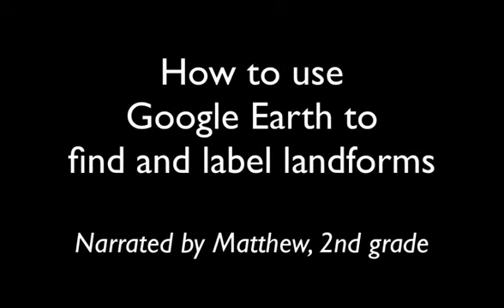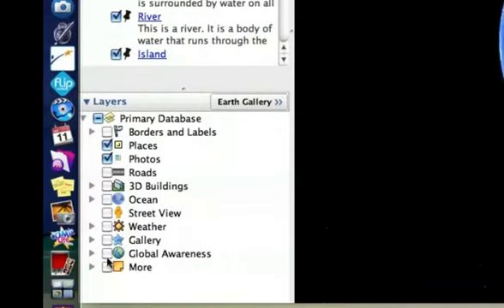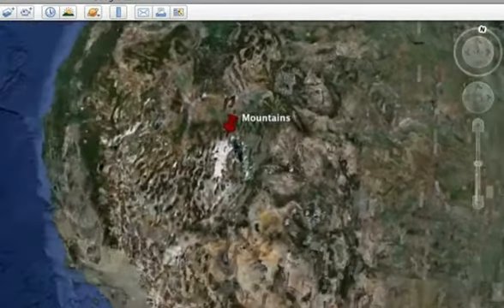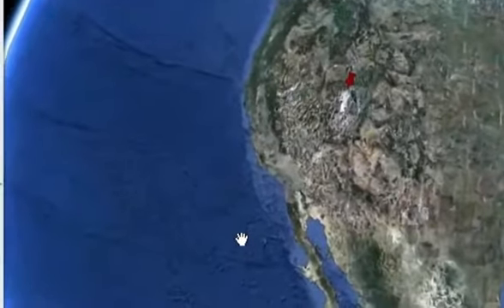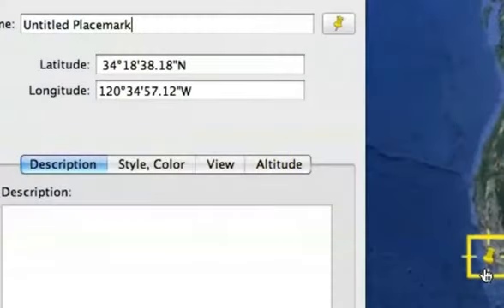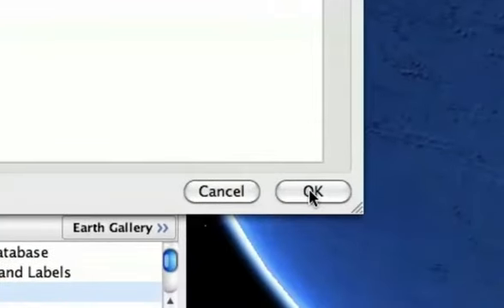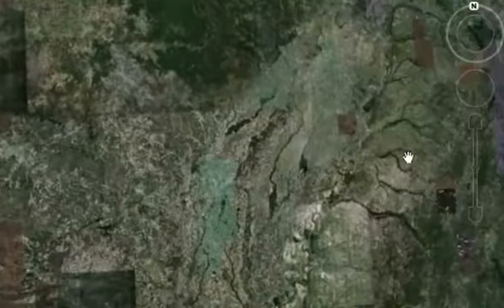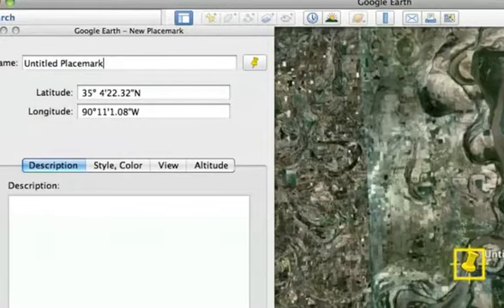How to use Google Earth Demo